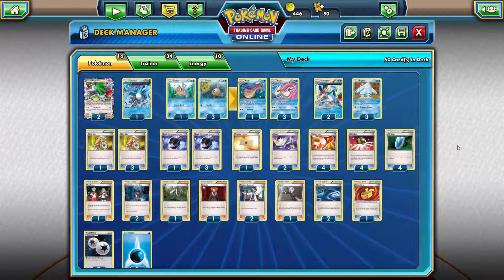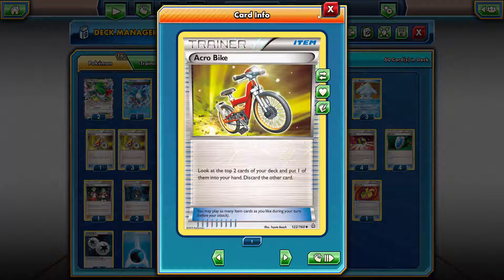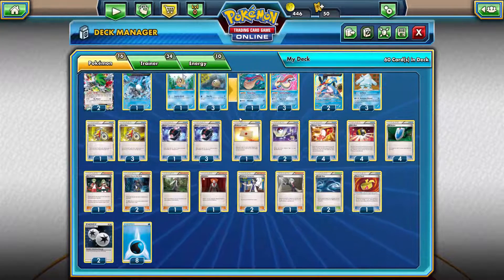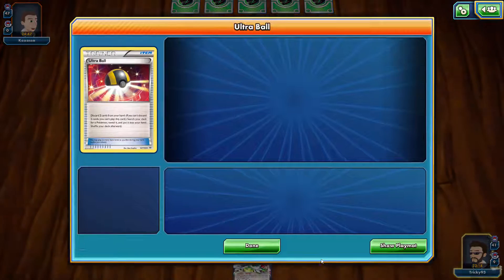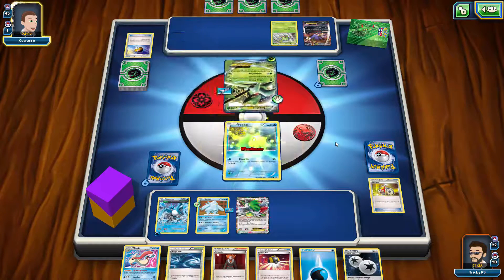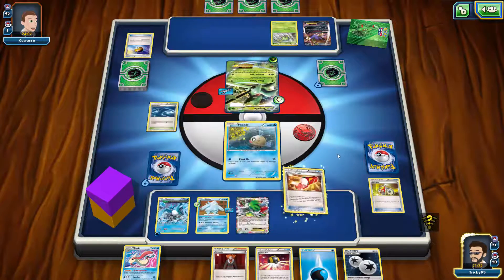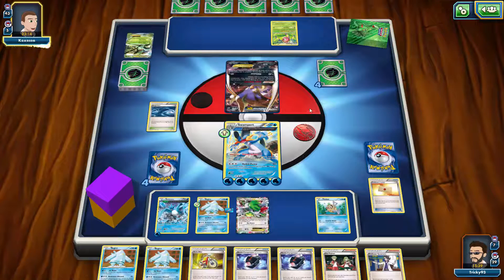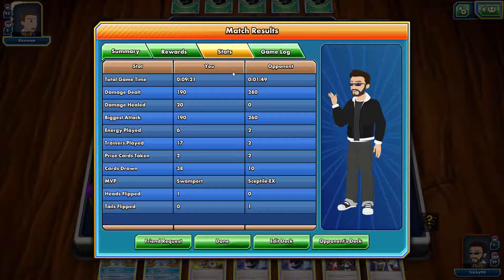Archies Swampert! Pokemon Trading Card Game Online!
Hey guys, Sorry again for not uploading much I have been mega busy but here's a video of a deck archies swampert! Let me know if you like the deck, I will make a few more videos on this deck.